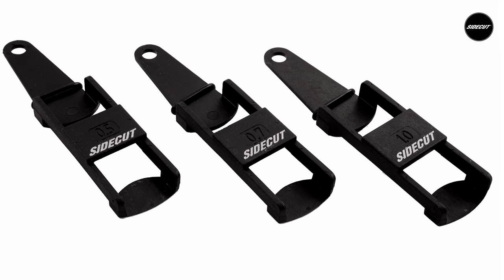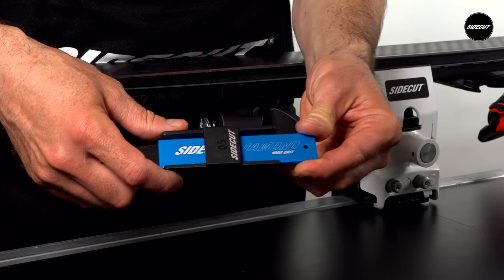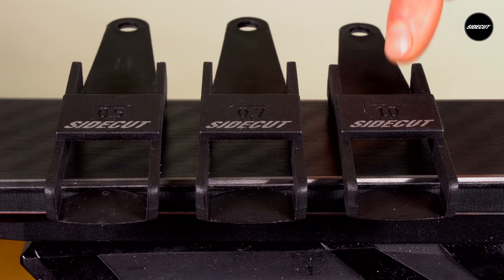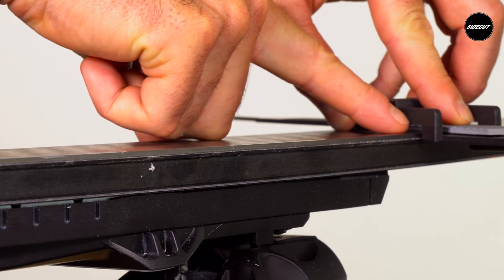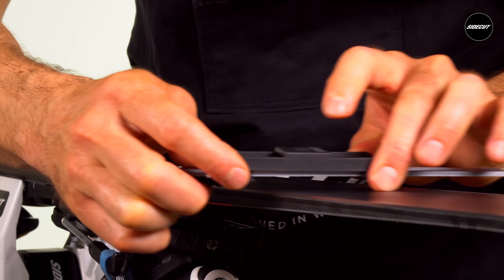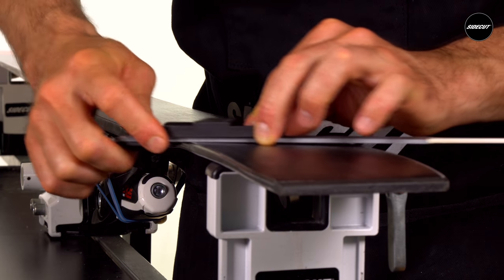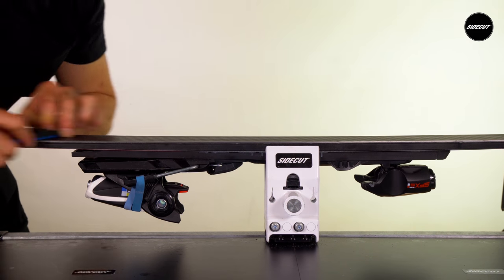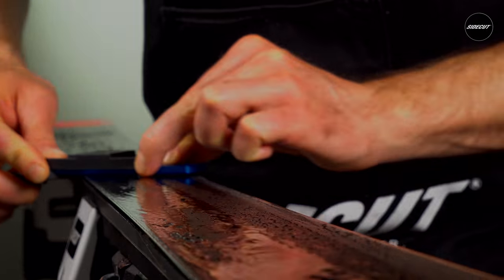How to use Base Bevel Guides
SIDECUT Base Bevel Guides are used to create a 0.5º, 0.7º or 1.0º base-edge bevel on you skis or snowboards - the easy way. Ever use base bevel tools that simply feel like nothing is happening? Not with these.

Have your skis or boards ever felt 'catchy' or like they won't 'skid or steer' in certain snow conditions? This in most cases is due to inadequate base-edge bevel. This can be very frustrating, dangerous and impair skill development and simply make your riding experience very poor.

CHOOSING BETWEEN 0.5º, 0.7º & 1.0º BASE BEVEL GUIDES

0.5º - Used on all skis/boards and all slalom skis. For advanced to expert racers who pure carve the majority of their turns and like aggressive and responsive turn intiation and grip.
0.7º - Used when a 0.5º base bevel is a little 'too aggressive' or 'too catchy' for you. Used typically on younger skiers under 14 and most expert All-Mountain skiers and boarders. You may also use on the first 10-20 cm of skis for easier turn initiation while 0.5º is used for the remainder of the edge to the tail.
1.0º - Used for SG/DH skis, for younger ski racers, free-ride and terrain park style skiers. For those who want easier steering and turn initiation and don't like that catchy feeling. As above, you may also use the 1.0º guide on the first 10-20 cm of skis for easier turn initiation and the remainder on 0.5º or 0.7º degrees. Also used frequently by ski teachers working with lower end clients where steering skills are crucial, freeriders, and for the park and pipe. Recreational skiers commonly prefer 1.0º for all around use because it allows the skis to steer easier.
As you can see all 3 are utilized from the beginner to expert and therefore your decision is based on your own personal preference, skill level, strength, ski/board type & snow conditions. Always start with 0.5º, test it, if it's too aggressive move up to 0.7º or a 1.0º guide. Remember you can easily add more base-edge angle but you can't go from a 1.0º bevel back to a 0.5º bevel without grinding your skis/board flat again.

Typically, all brand new skis & boards need to be prepared first before being used, even if they are new from the factory.

Note: All SIDECUT Diamond Stones, Ceramic Stones and Hard Stones have been designed to fit in our Base Bevel Guides.

Used For: Race, All-Mountain, Free-ride, Powder skis and Snowboards.

SIDECUT® Ski & Snowboard tuning and wax products in Canada, USA, Europe, Norway, Sweden, Australia & New Zealand.